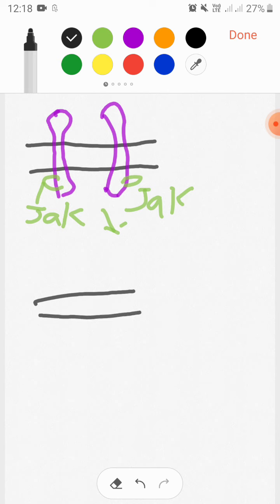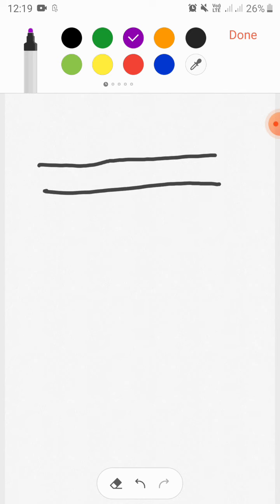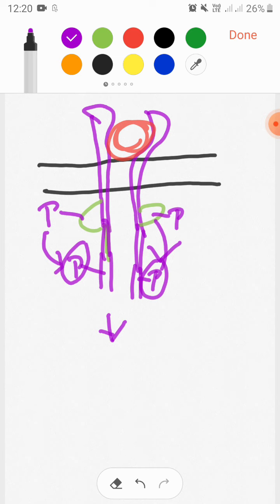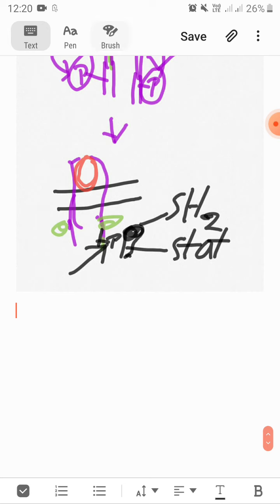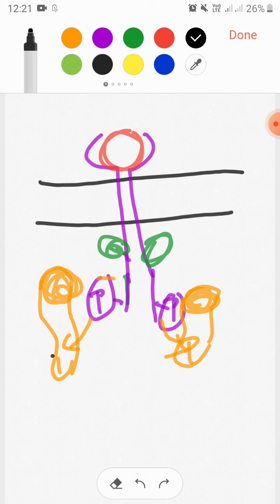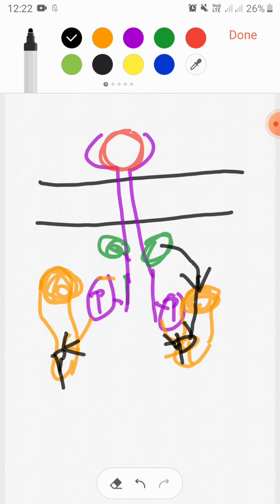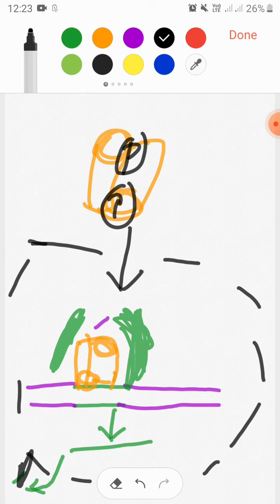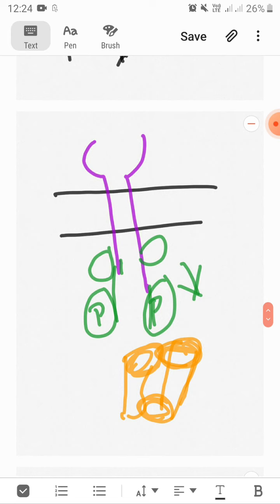JAK-STAT Signaling pathway.